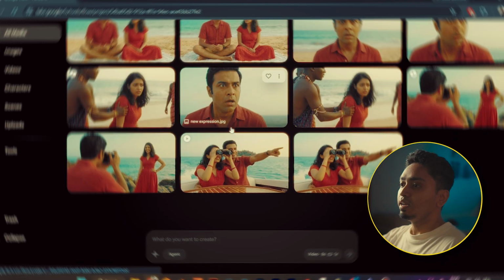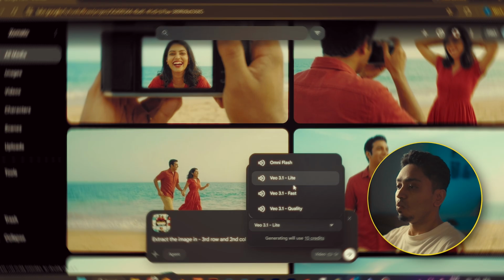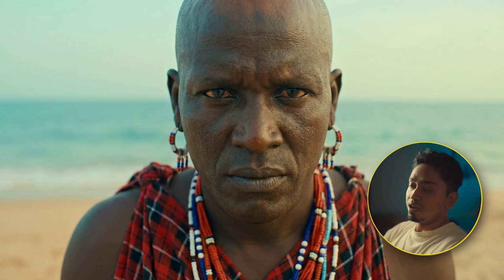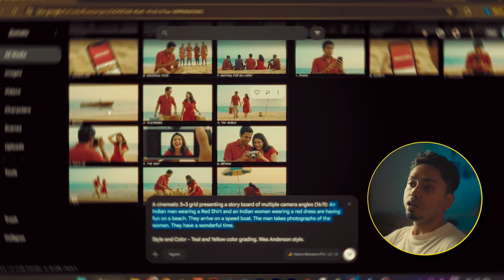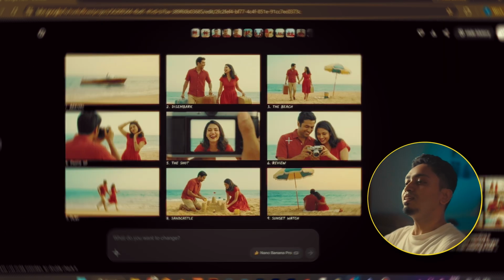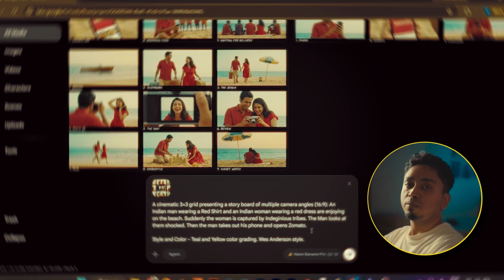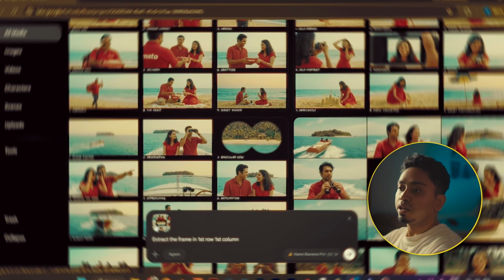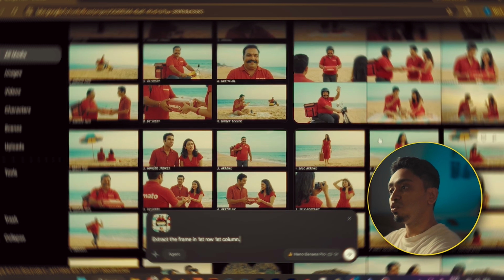How I made an ad for...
What if Zomato stopped advertising food... and started advertising a feeling?

In this video, I break down my creative thought process and ideate a complete ad campaign for Zomato from scratch. From identifying consumer insights to developing a compelling creative concept, you'll see how an Art Director approaches brand storytelling, advertising strategy, and campaign execution.

Whether you're a designer, marketer, filmmaker, advertiser, or just someone curious about creative thinking, this video will give you a behind-the-scenes look at how great campaigns are built.

💡 Topics covered:
• Consumer insights
• Creative strategy
• Campaign ideation
• Brand storytelling
• Art direction
• Advertising concepts
• Zomato marketing analysis